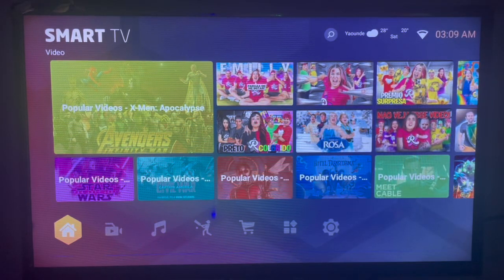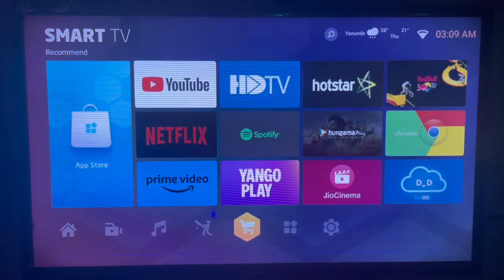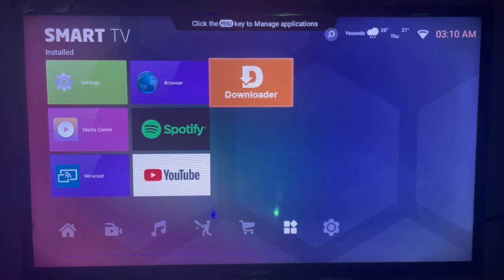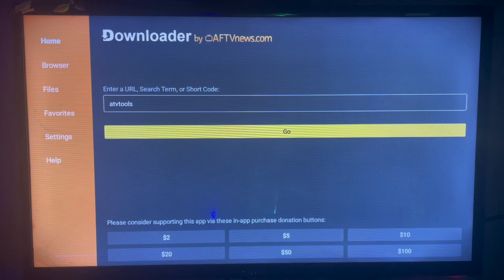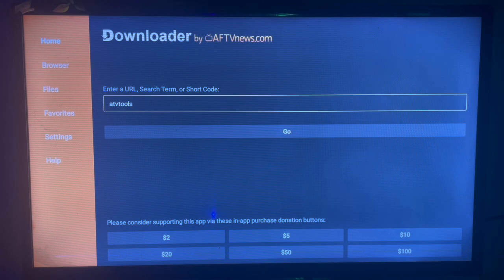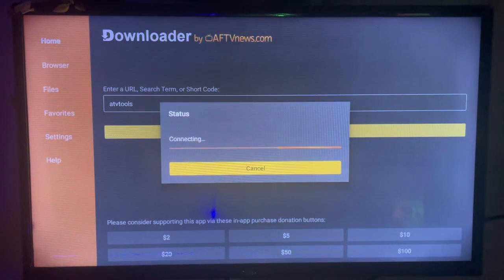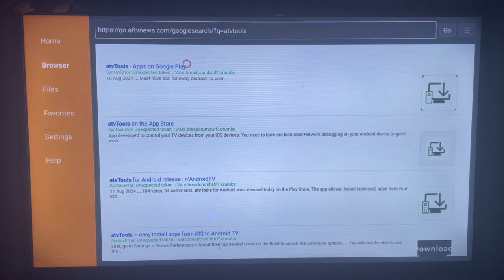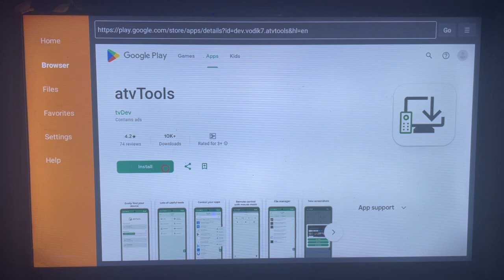How to Download ATV Tools on ANY Android TV in 2025 (No Play Store Needed)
In this tutorial, I will show you How to Download atvTools on Android TV 2024. If you have been searching for it, in this video, you will learn How to Download atvTools on Android TV without Google Play Store